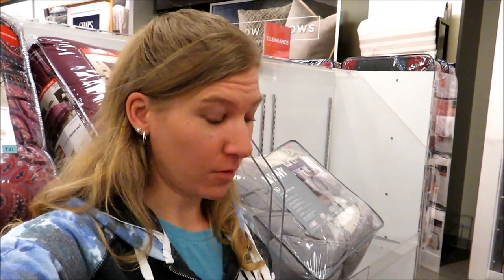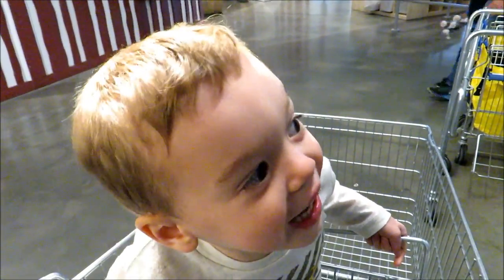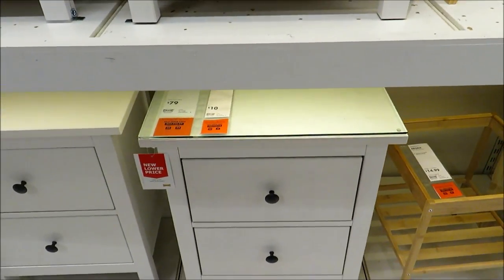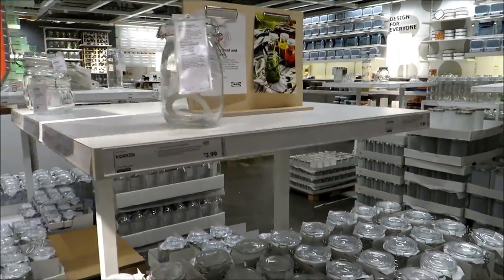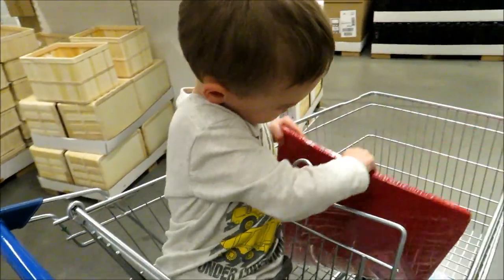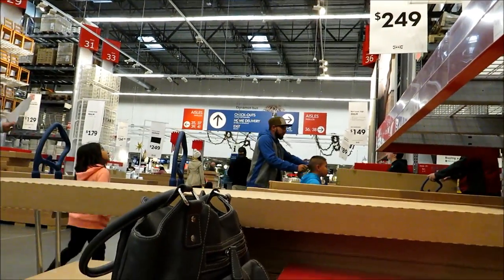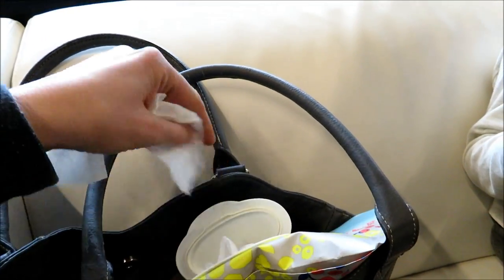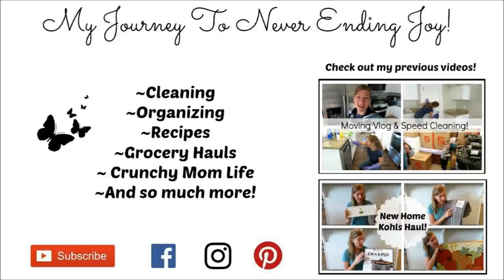IKEA SHOPPING TRIP | SHOP WITH ME!